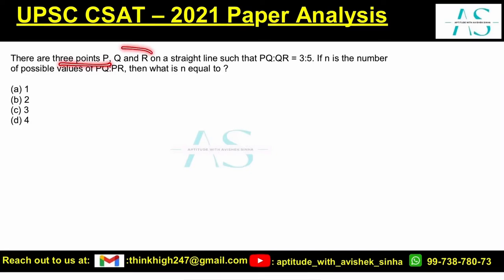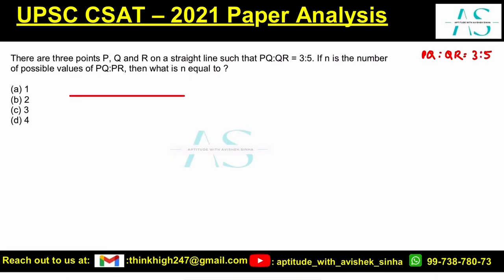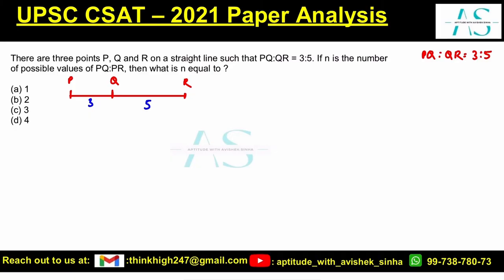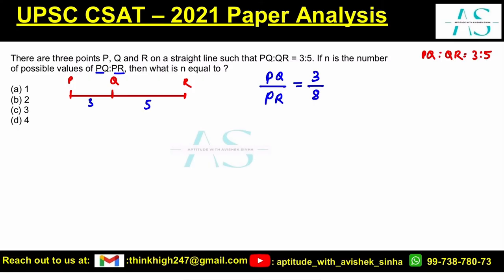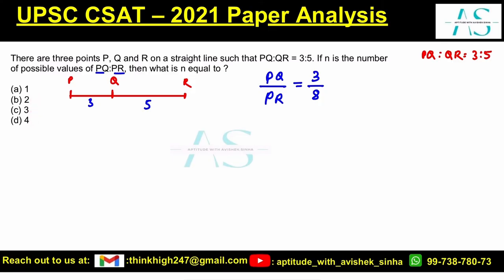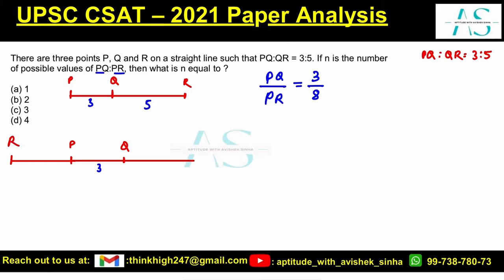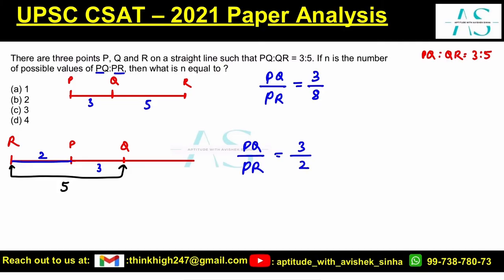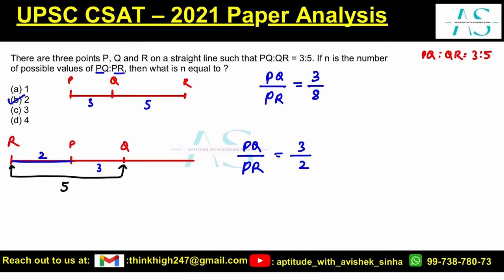There are three points P, Q and R on a straight line such that PQ:QR = 3:5 | UPSC CSAT 2021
There are three points P, Q and R on a straight line such that PQ:QR = 3:5. If n is the number of possible values of PQ:PR, then what is n equal to ?